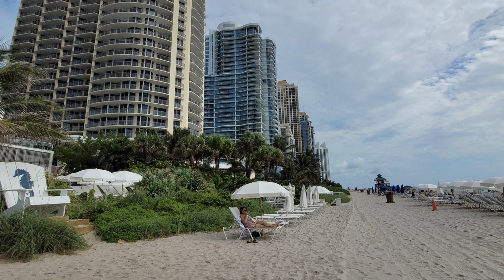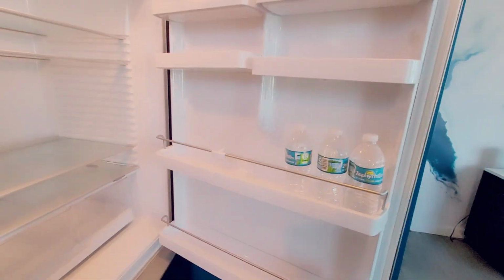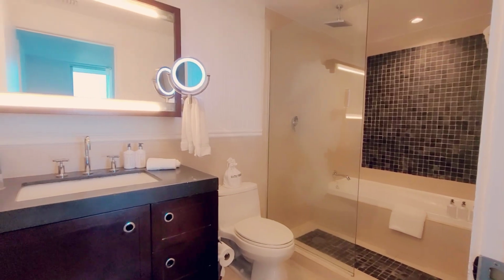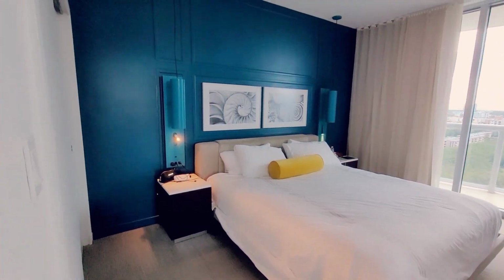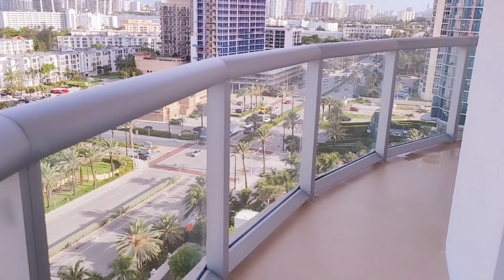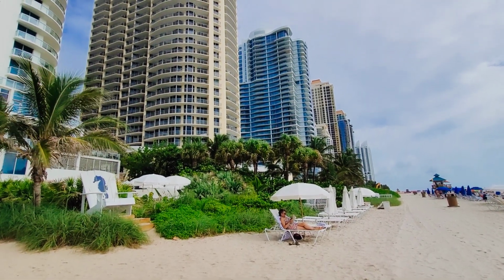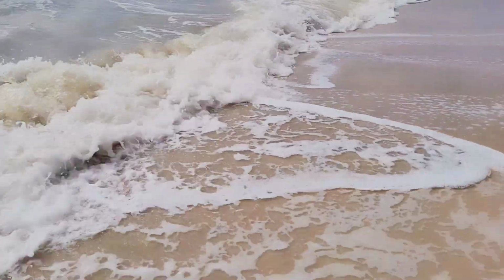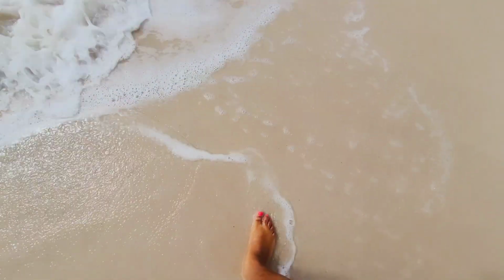REVIEW/ Sole Miami Resort hotel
Tour and review of the Sole Miami Resort hotel, an upscale beachfront property
17315 Collins Ave,
Sunny Isles Beach, Florida 33160